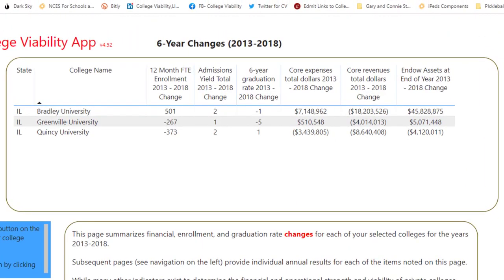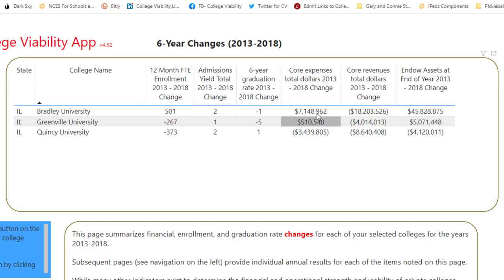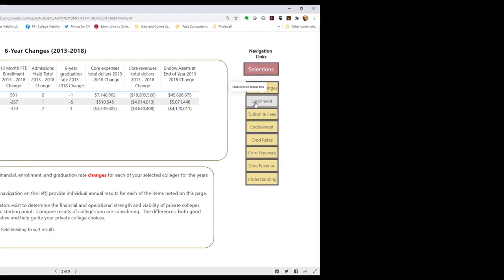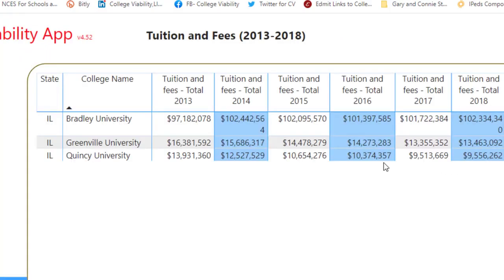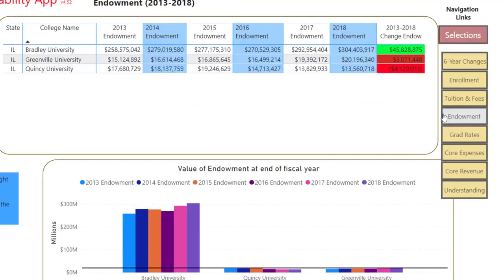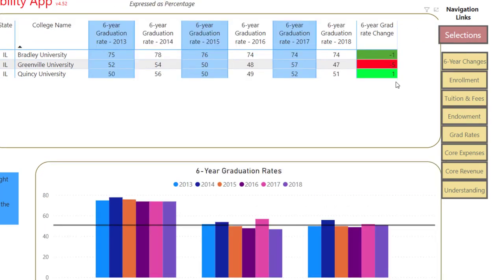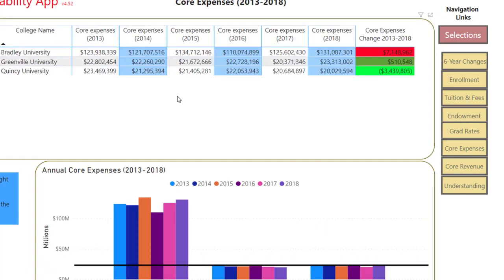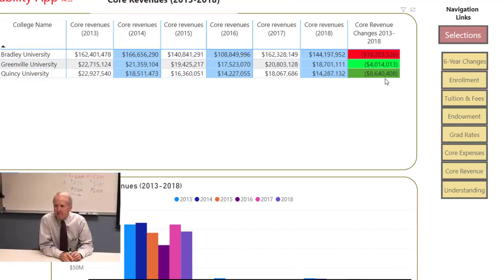College comparisons side by side of the financial health for 3 Illinois private colleges.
I'll compare the finances, enrollment, and graduation outcome for 3 private colleges in Illinois from 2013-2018.  The colleges Bradley University, Quincy University, and Greenville University